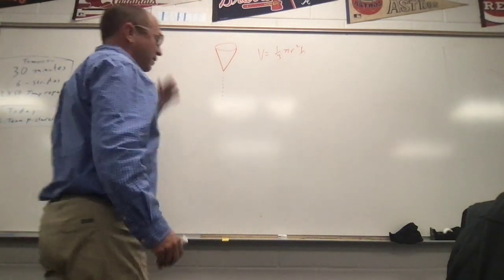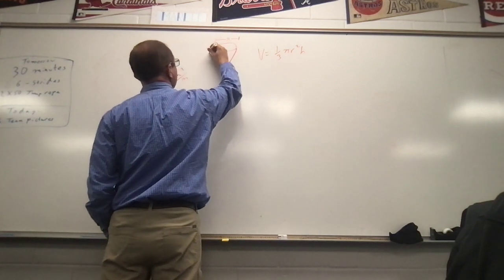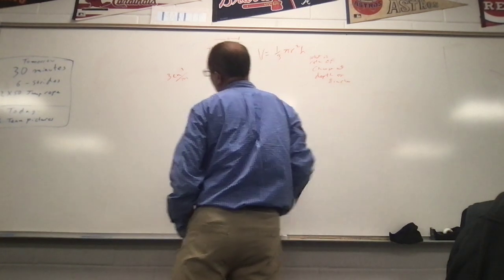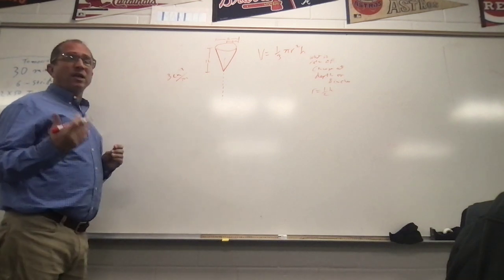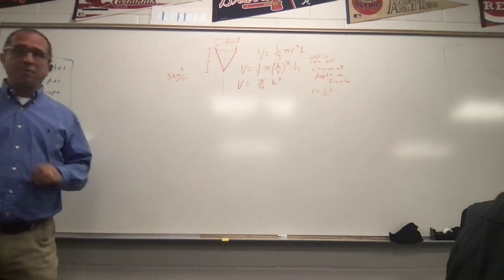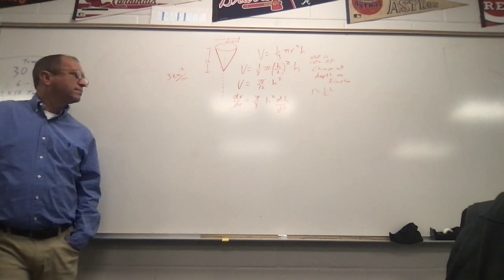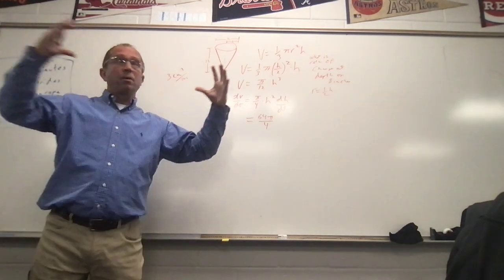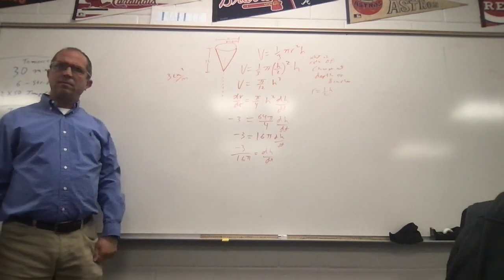related rate cone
solving a related rate problem while eliminating the product rule